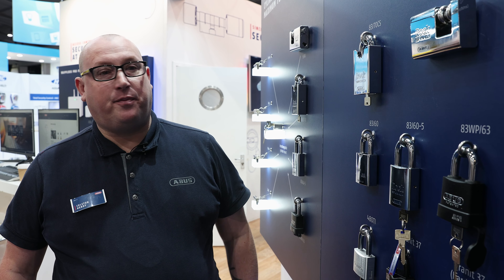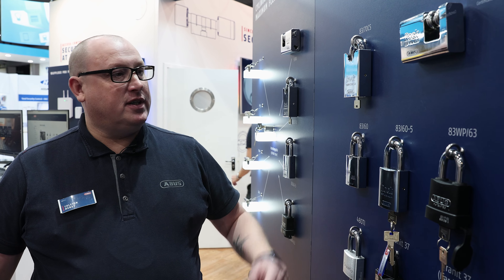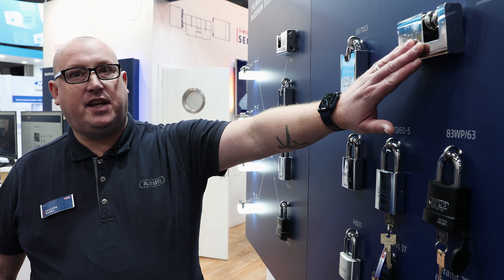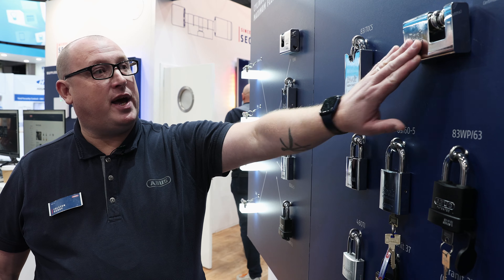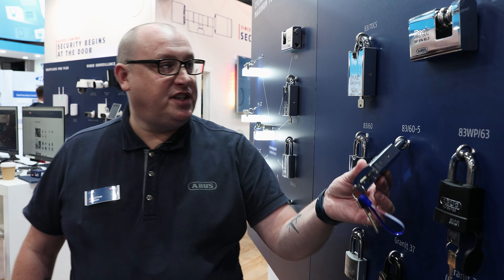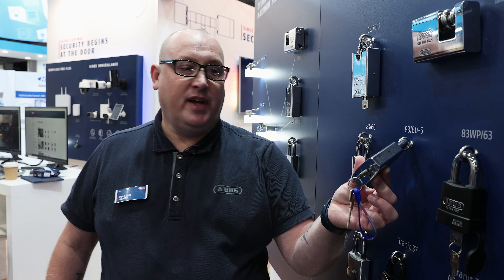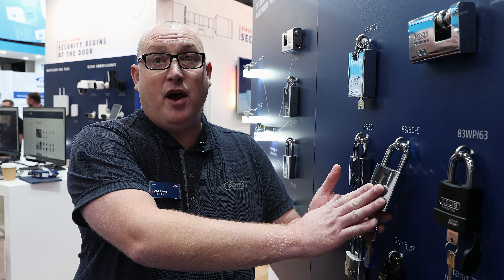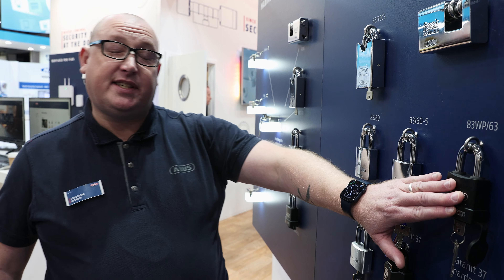MLA Expo 2023 - High Security Padlocks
Colston Hendy, Business Development & Technical Manager for ABUS UK talks about our latest High Security Padlocks, and the standards they meet, in order to protect assets of the highest value